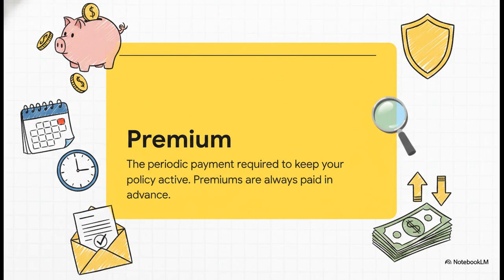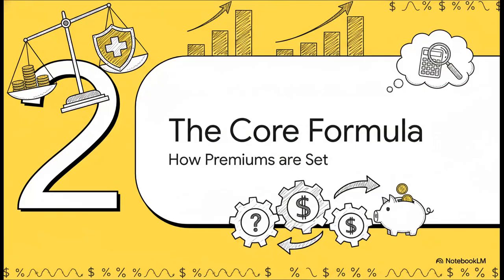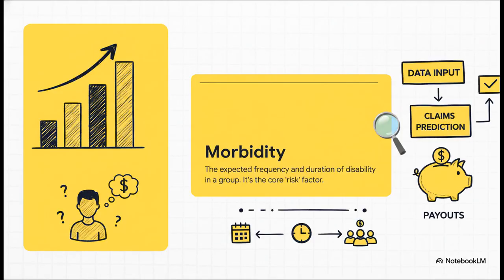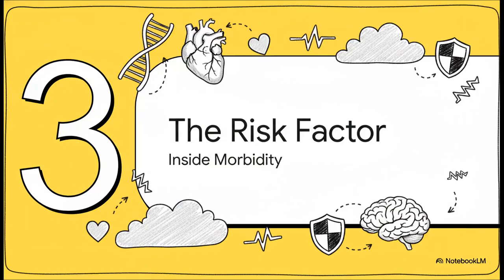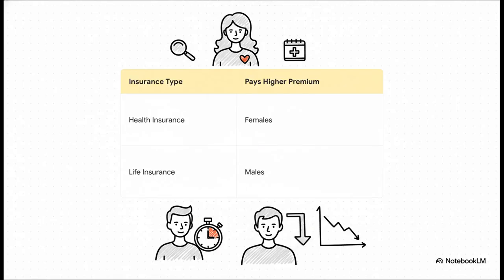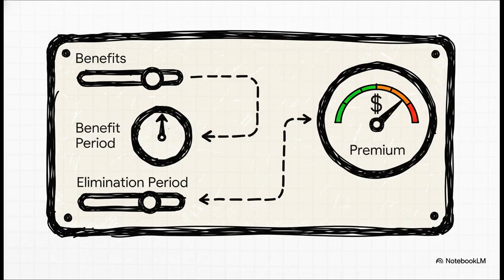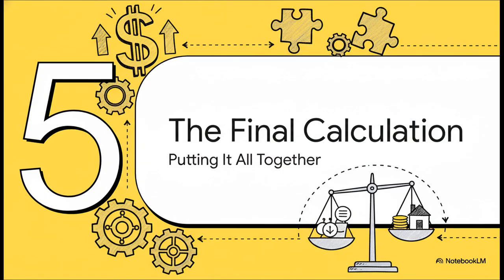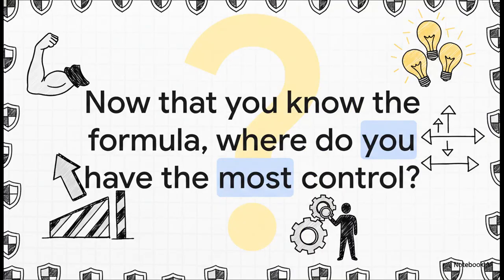19.2 Premium Calculations